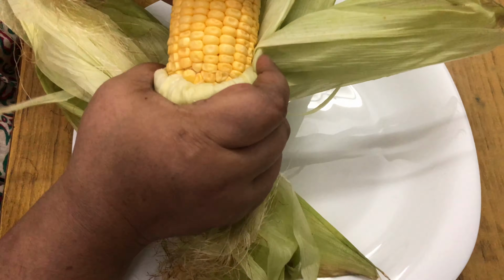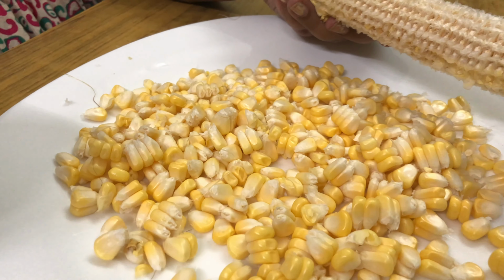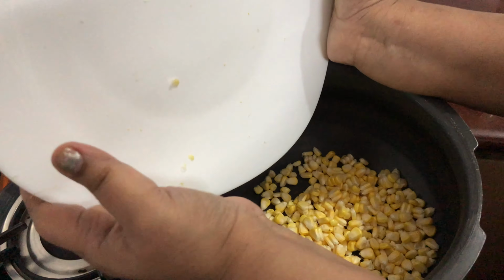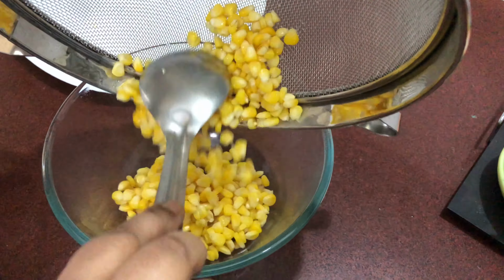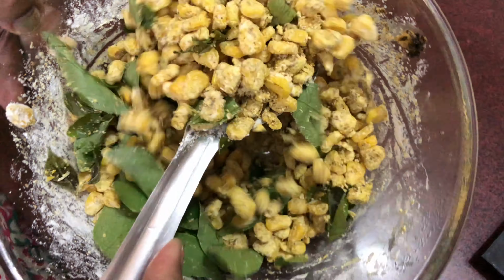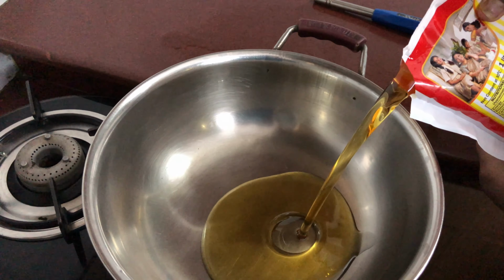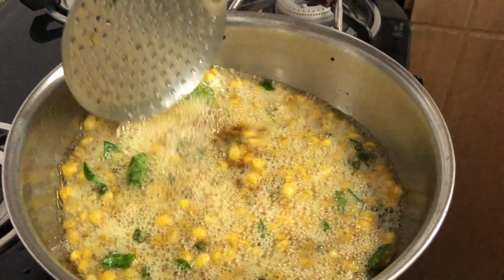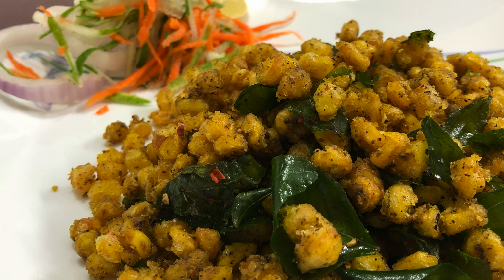Crispy Corn | Deep Fry Recipe | Radhika Allu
There are times my son goes to the restaurant just for this one appetizer called "Crispy Corn". I wanted to show him, not only how easy it is for us to make it right at home, but also how tasty it can get... Hope you find this interesting :)